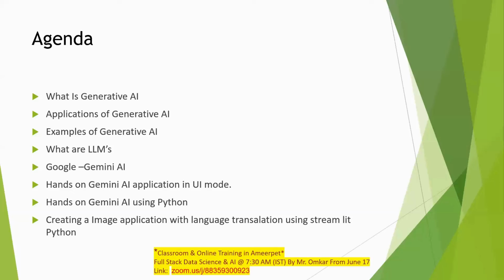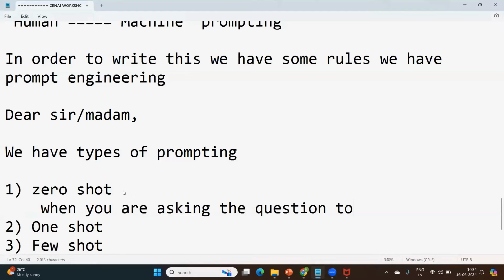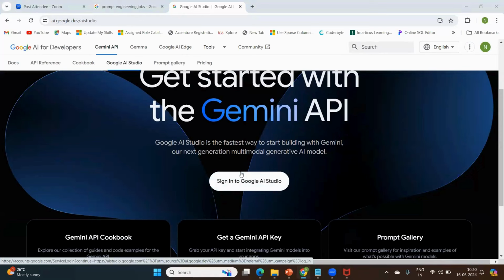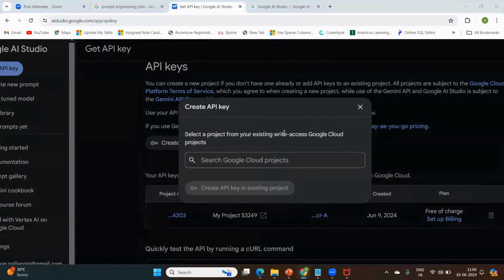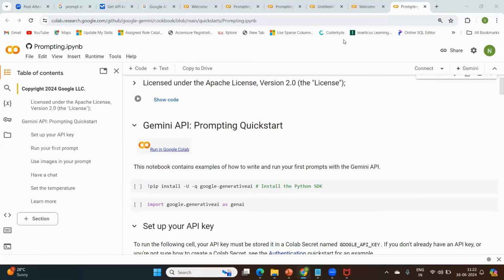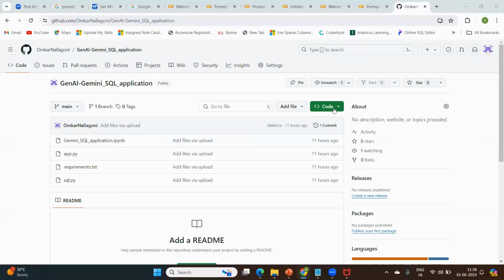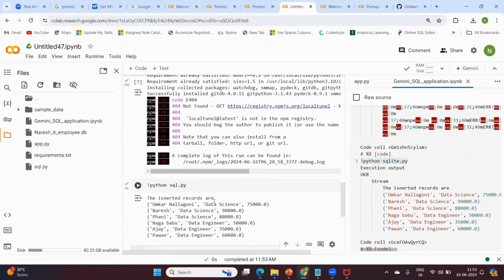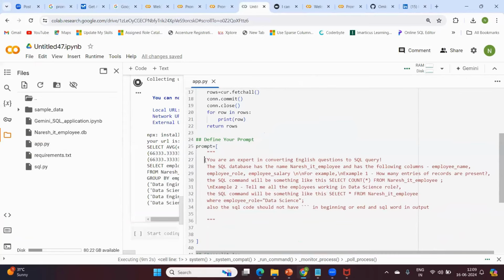Generative AI | Google Gemini | SQL Application Creation | Mr. Omkar | Naresh IT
👉Attend a Free Demo On Full Stack Data Science & AI by Mr.Omkar .
📅Demo On: 18th - 20th June @ 7:30 AM (IST)

Generative AI Google Gemini SQL Application Creation  Mr. Omkar

Discover how to leverage Generative AI with Google Gemini for creating advanced SQL applications. This tutorial walks you through the process of setting up and using Google Gemini to automate SQL query generation, optimize database interactions, and streamline your application development.

Chapters:
Introduction
What is Google Gemini?
Setting Up Google Gemini for SQL Applications
Generating SQL Queries with AI
Integrating AI-Generated SQL into Your Application
Best Practices and Tips
Conclusion